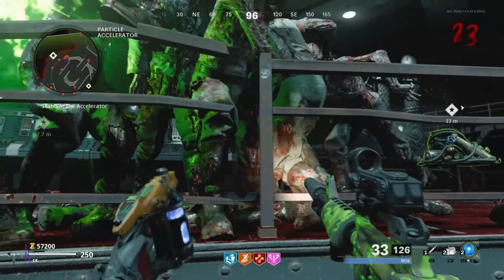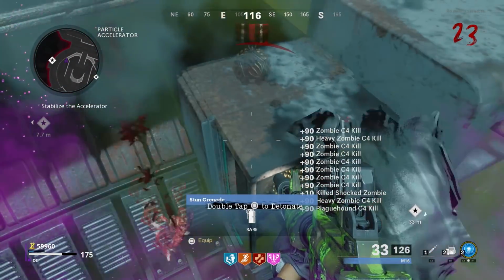Cold War Zombie Glitches: SOLO GOD MODE Zombie Glitches After 1.09 Patch! PILE UP GOD MODE GLITCH!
Cold War Zombie Glitches: SOLO GOD MODE Zombie Glitches After 1.09 Patch! PILE UP GOD MODE GLITCH! Call Of Duty Cold War Glitches (COD BOCW) In This video we show an XP Glitch & AFK ZOMBIES GLITCH for Call Of Duty Black Ops Cold War that is working now!

Black Ops Cold War Zombie Glitches *AFTER PATCH* GOD MODE GLITCH! Working Cold War Zombie Glitches)

Cold War Zombies: UNLIMITED ROUND & XP GLITCH! "GOD MODE" Glitch Black Ops Cold War Zombies Glitch!

WEAPON XP GLITCH Black Ops Cold War! Level Up Weapons Fast GLITCH! (Cold War Zombies Glitch)